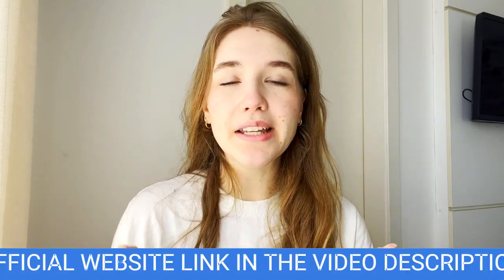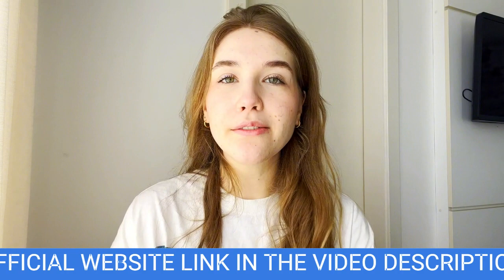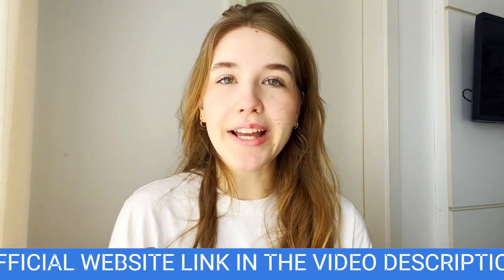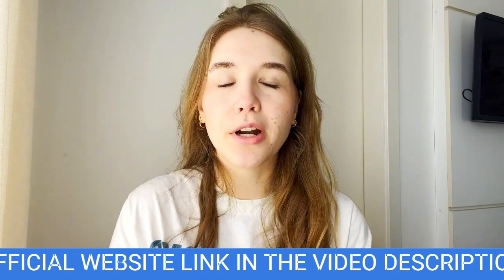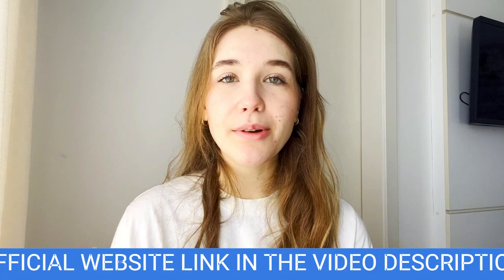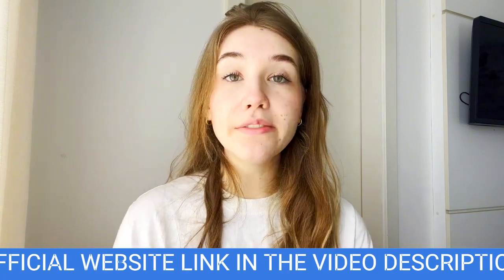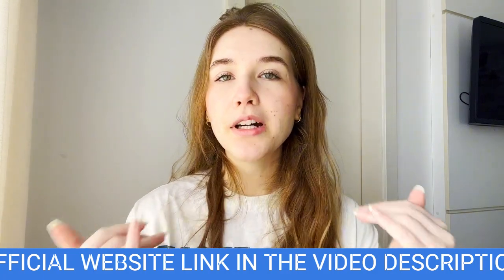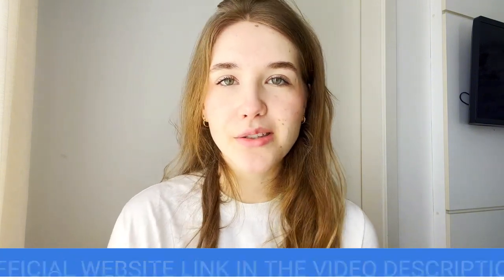SIGHT CARE - 🔥(( DOES WORK ?))🔥 – SIGHT CARE REVIEW 2023 – SIGHTCARE REVIEW – Benefits of SightCare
Hello everyone. How's it going? Welcome to this video review about Sight Care. So this is a dietary supplement that contains a really great number of natural ingredients that are here to help you with the health of your eyes. However there are many things you have to know about Sight Care before you purchase it and begin to use it. There are some alerts and precautions I would like to share with you guys, so just make sure you're watching this video until the very last minute alright?

There are many things you need to know and I really do not want you to have regrets I don't want you to throw your money away.  So just come with me and I promise this will not take much of your time.

Also let me just tell you firsthand that if you are looking to purchase Sight Care the only place you should be getting it from is on their official website. That is why I went to the official website myself I copied the link for you guys and I left it below this video in the description box. click there afterwards and you're going to be redirected straight to the correct place the only place on the internet you should be getting it from.

✅Sight Care Review - What Exactly Is SightCare?
SightCare is a high-quality eye supplement that helps to retain vision and boost brain health.
SightCare, which is made from all-natural high-potency components, helps to renew the nervous system by supplying your body with the nutrition it needs for peak performance.
SightCare is a unique solution for those who want and need to see better. It is made in the United States in FDA-approved and GMP-compliant facilities. You can use Sight Care’s pills without fear because they include no artificial preservatives, GMOs, colours, or fillers.

✅Sight Care Reviews - What Are the Components of SightCare?
SightCare contains clinically proven substances that can help maintain your eyes healthy and powerful.
It includes natural astaxanthin, which is one of the most powerful antioxidants on the planet. SightCare has no toxic ingredients, unlike many other eye care solutions.
In addition to vitamins and minerals including vitamin C, zinc, and copper, it has seven primary components. Each ingredient in this mix was chosen with care to address indications of aging around the eyes.

✅The Advantages of Using SightCare
SightCare is a combination of clinically tested natural components that work together to help you address the physical, mental, and emotional needs that impair your vision. Your vision will improve dramatically if you use SightCare regularly.
Here are some significant advantages of adopting SightCare:
20/20 vision is restored.
Improved Visual Acuity
Feed Your Eye Cells
Inflammation should be reduced.

✅Final words
Several eye health issues, including cataracts, macular degeneration, and seeing black spots, can be treated with SightCare. The dietary supplement is made in a GMP-certified, FDA-registered facility using only natural ingredients. The maker of Sight Care guarantees that the dietary supplement is risk-free and has no unfavourable impacts on your health.

Sight Care Guarantee/ Sight Care Where to buy: You can actually test Sight Care out for 180 Days, If you don't see results or if you don't like it for any reason they'll give you your money back. So it's completely risk-free.
You will only find Sight Care on the official website. So take advantage of this offer today by clicking the link below to secure your discount!

00:00 – Sight Care Review
00:15 – Sight Care Alerts
00:50 – Sight Care Official Website
01:00 – Natural Ingredients Formula
01:30 – No Side Effects
01:50 – Sight Care - How Works
02:15 – How to Use
02:30 – Benefits
02:50 – Treatment
03:20 – Full Money Back Guarantee
03:35 – Conclusion